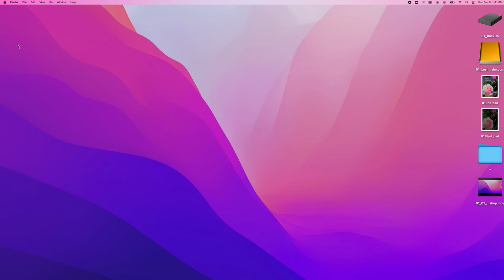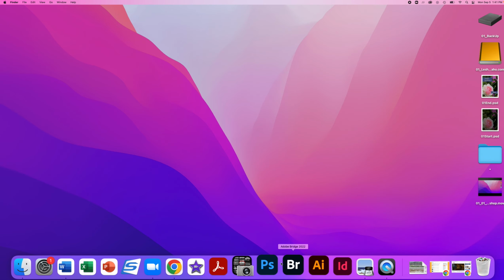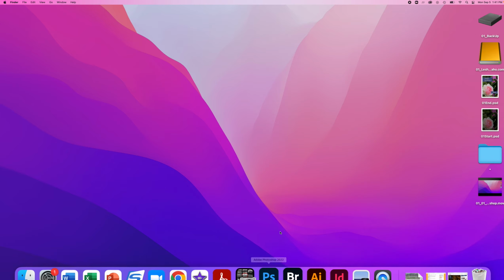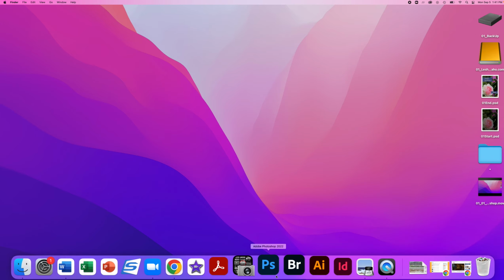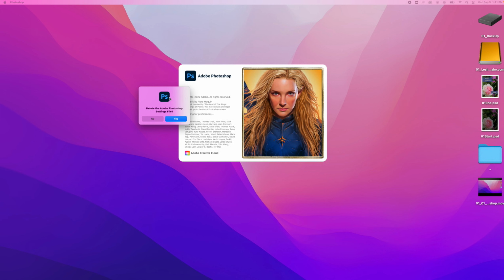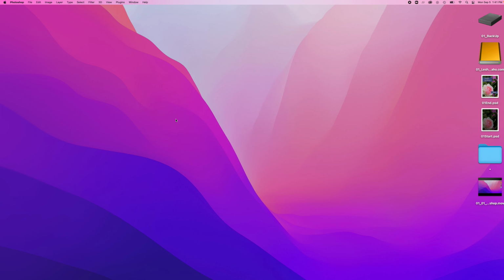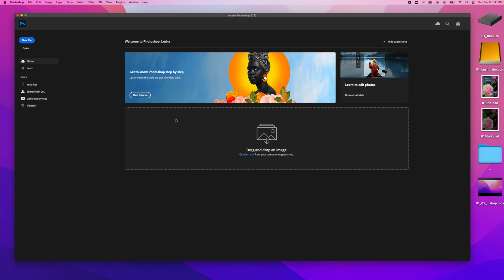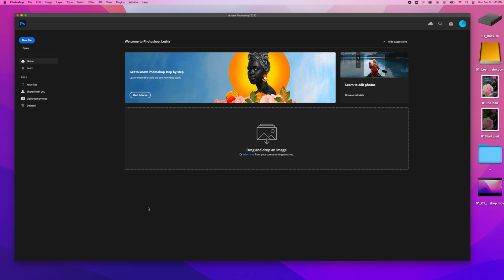01 02 Reset Default Preferences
Reset Default Preferences in Photoshop